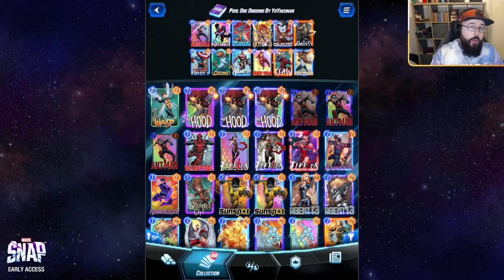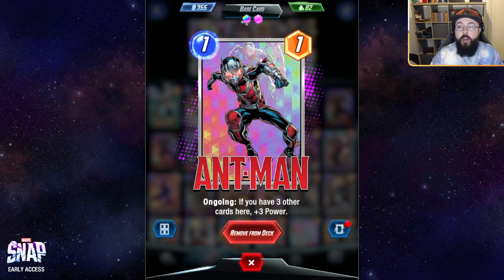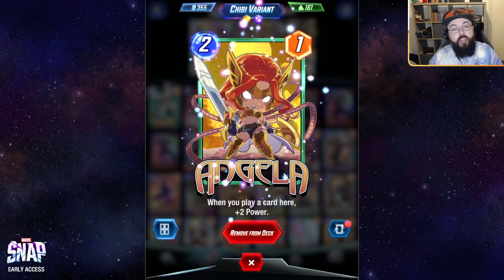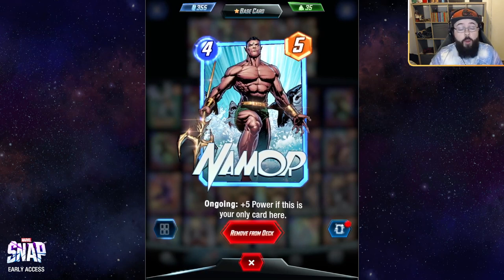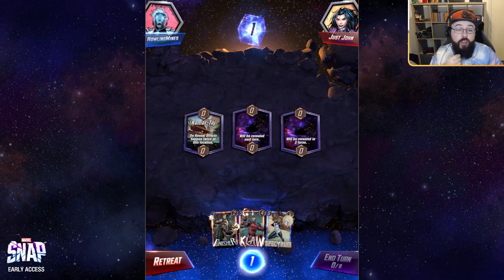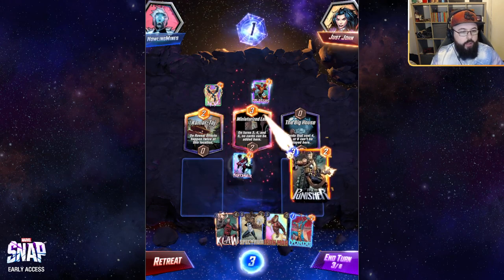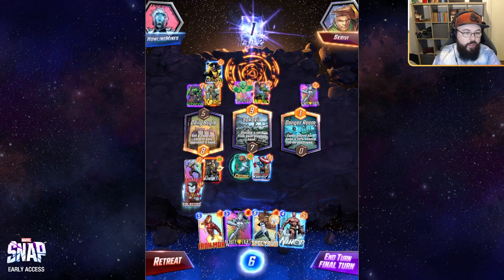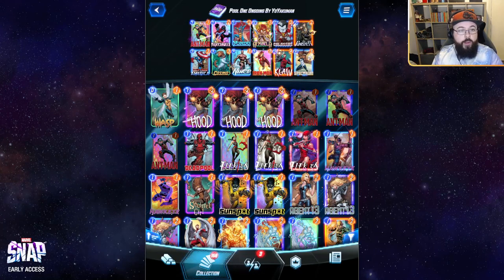Community Deck Feature: Pool One Ongoing by YoYakuman | Marvel Snap Deck Highlight with HowlingMines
Marvel Snap Zone is looking to bring all you wonderful players both the chance to find cool decklists you can build, or perhaps get your own list featured on the channel!

Check out our first community deck feature: A Pool One Only Ongoing deck built around Spectrum!

Check out this video in article form, and get exportable decklists!

Check out Cube Rush! - The new way to play competitive Marvel Snap!